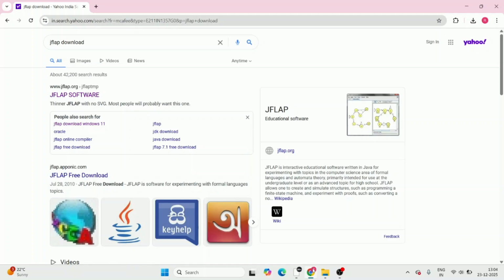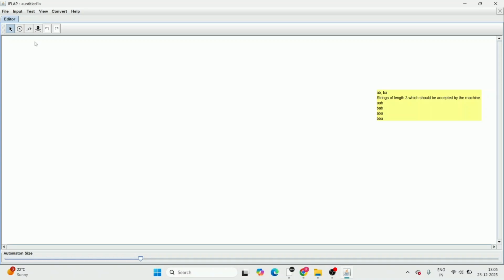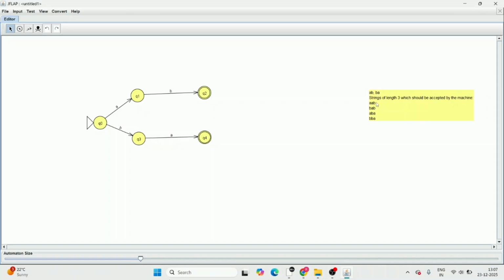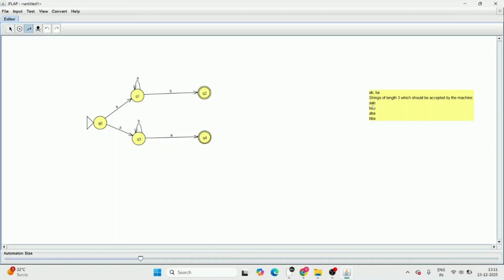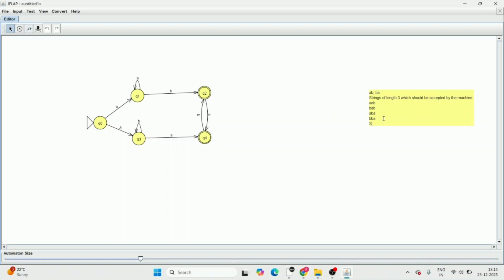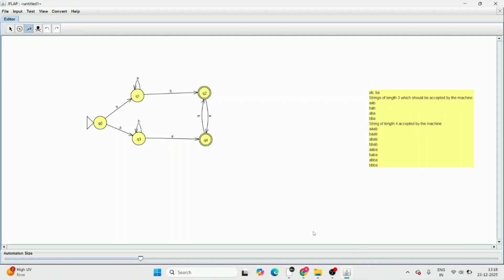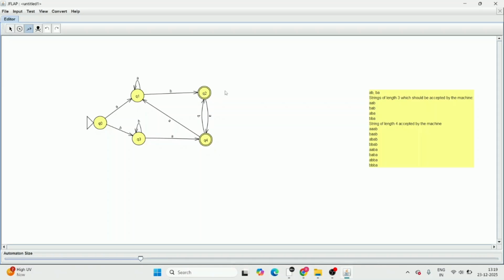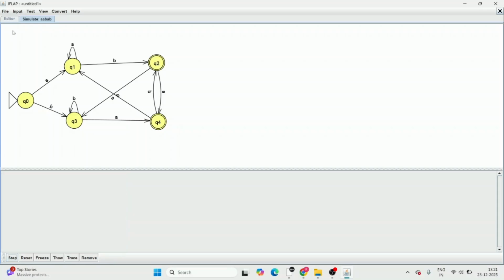Simulation of DFA using JFLAP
JFlap is an open-simulation tool. I have demostrated design and simulation of DFA machine using a simple problem statement in Jflap.